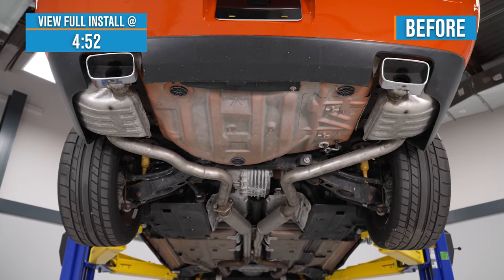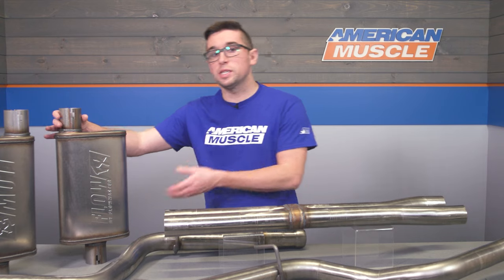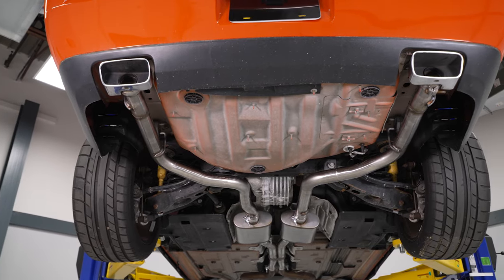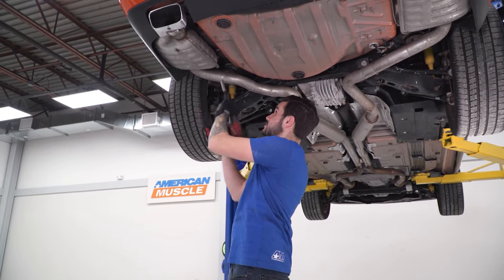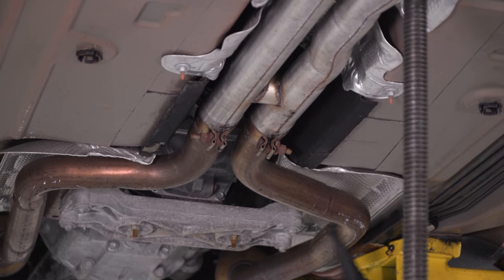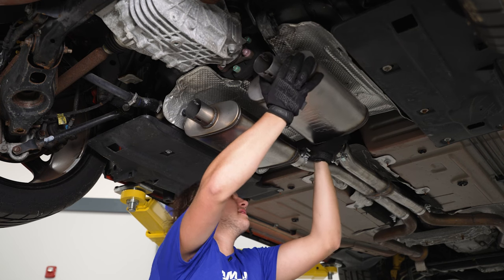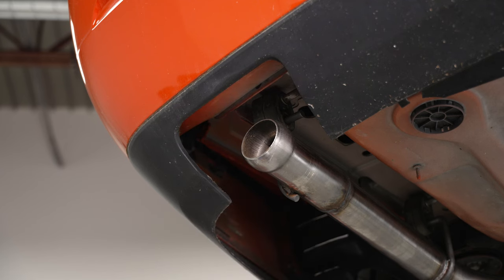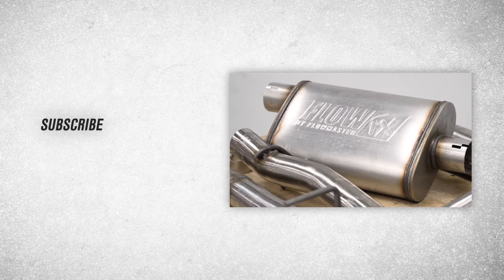2009-2014 5.7L Challenger Flowmaster FlowFX Cat-Back Exhaust without Tips Review & Sound Clip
High- Performance Exhaust. This Flowmaster FlowFX Cat-Back Exhaust is the best choice if you are looking for to give your Dodge Challenger a good performance boost. It is designed to give your vehicle a moderately aggressive exterior and interior sound level along with all the performance benefits that a Flowmaster exhaust offers.

Dyno-Tuned System. This exhaust uses dyno-tuning and includes a pair of FlowFX straight-through mufflers for maximum performance and a deep aggressive sound. It is designed to maximize airflow and lessen restrictions so you can achieve high-end performance gains in torque, horsepower, and fuel efficiency.

Premium Quality Exhaust. The FlowFX Cat-Back exhaust is built from a heavy-duty stainless steel material and engineered to provide high-quality performance and long-lasting service. The brushed finish is meant to keep the exhaust components protected against corrosion and other elements. You can rest assured that this exhaust is built to withstand even the harshest road conditions.

Direct-Fit Installation. This exhaust system is designed for easy and direct-fit installation. It is equipped with all the necessary parts and hardware for a convenient installation process. The components for this assembly are all configured to use the factory hangers in your vehicle.

Limited Lifetime Warranty. This FlowFX Cat-Back exhaust system is included in Flowmaster’s limited lifetime warranty program. The assembly is warranted against defects in materials and workmanship for as long as it remains installed on your Dodge Challenger.

Application. This Flowmaster FlowFX Cat-Back Exhaust is specifically designed to fit all 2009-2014 Dodge Challenger models equipped with 5.7L engines.

Sound Clip - 0:04
Intro - 0:58
Features - 1:39
Construction - 3:22
Price - 4:06
Install Difficulty - 4:29
Full Install - 4:52